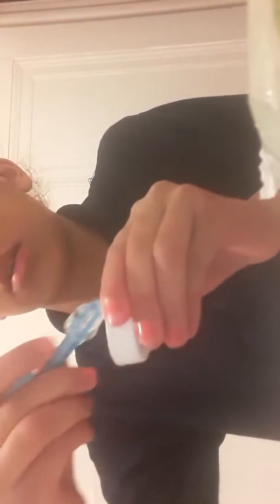How to make slime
Slime is the best